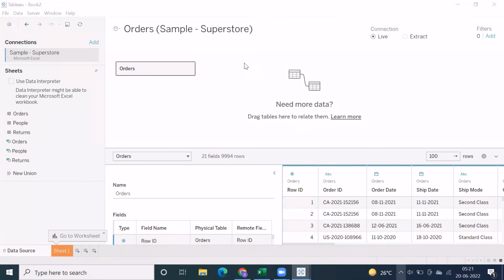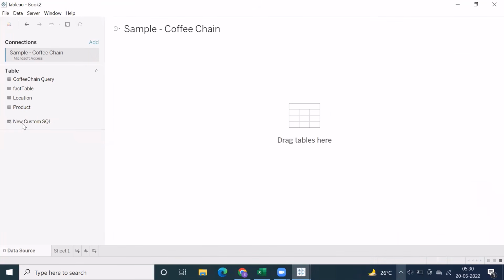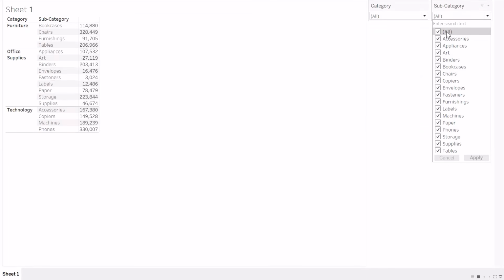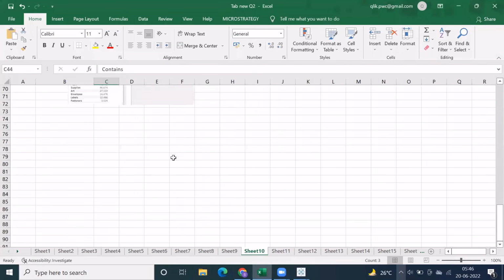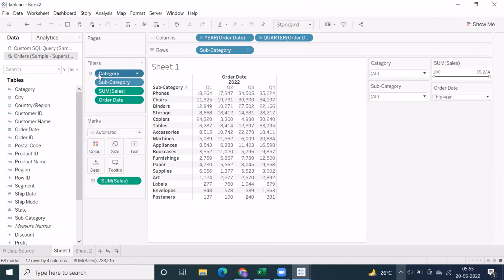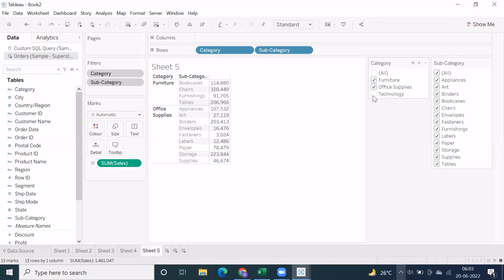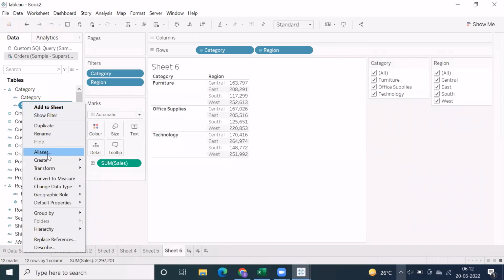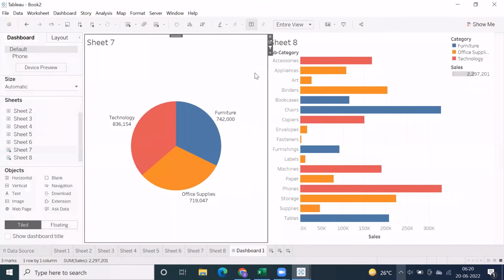Tableau Workshop with Real-time examples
This video helps understanding of Tableau Extensions, Filters, Hierarchies, Groups, Sets and Actions

Tableau Parameters Types:
TableauMulti-SelectParameter
TableauSingle-SelectParameter